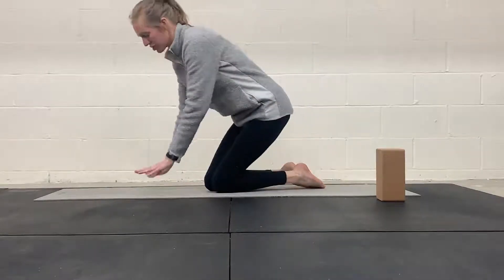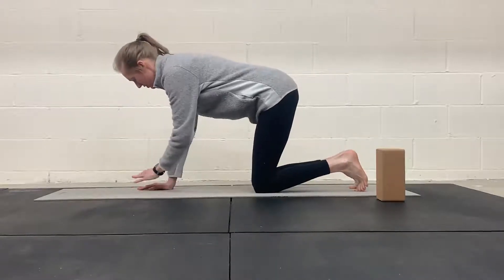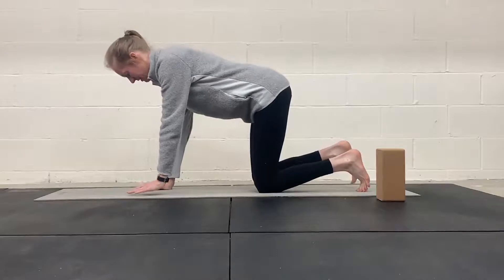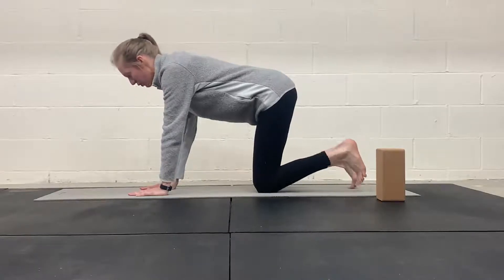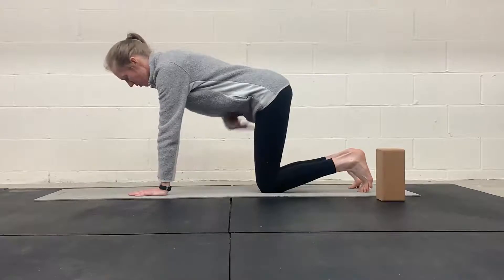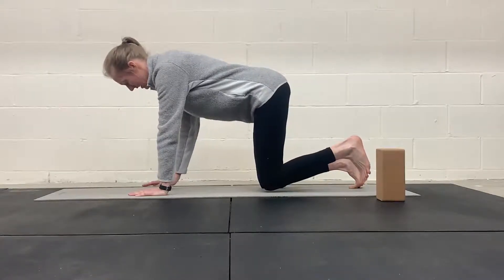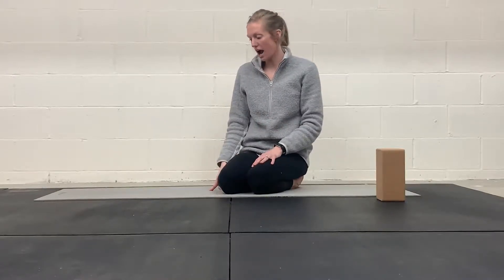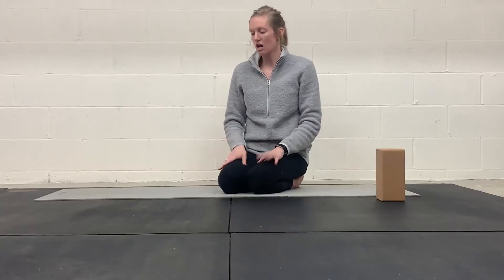Quadruped Opposite Hand and Knee Lifts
Instructions:
-Assume hands and knees position with neutral spine (not arched or rounded and tucked under)
-Deep inhale through your nose (let belly fill with air, rib cage expand to the sides, and back fill with air; pelvic floor relaxes/lengthens)
-Exhale through your mouth as you gently lift pelvic floor and engage abdominals (knit rib cage together) as you lift opposite hand and knee slightly from the floor
-Repeat on both sides
**Make sure to maintain a good deep breathing pattern and don't let your pelvis tip side to side